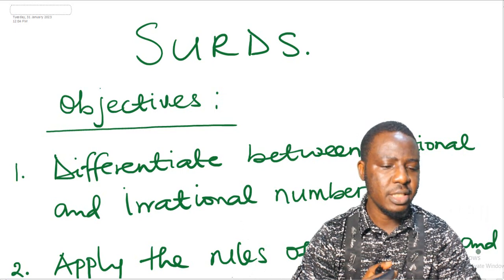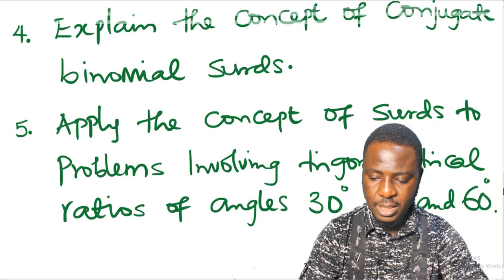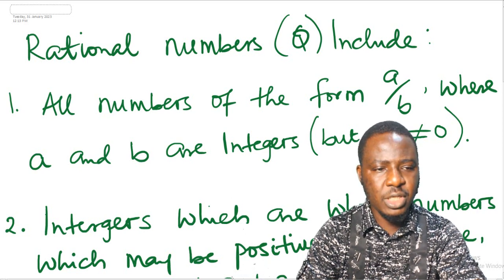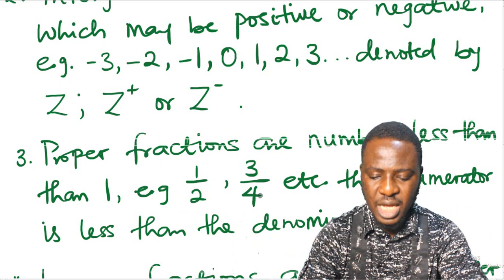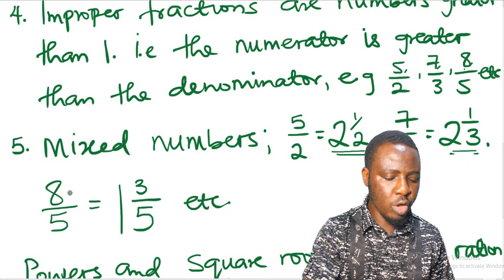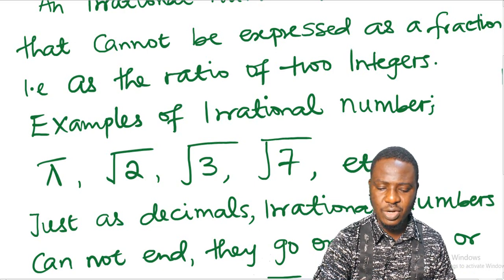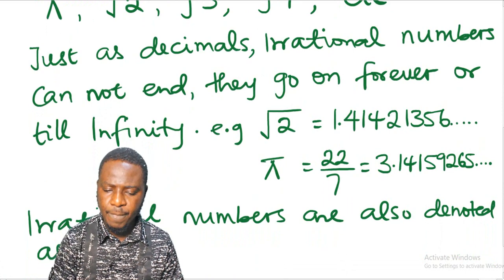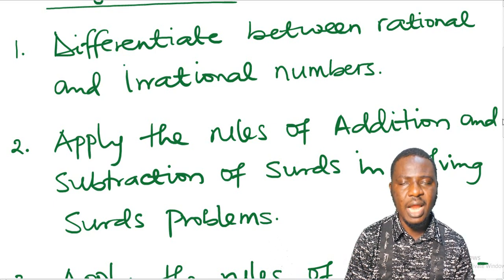SURDS.LEC001_RATIONAL AND IRRATIONAL NUMBERS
in this lecture video, learners in senior secondary 3, will be introduced to the topic surds while senior secondary 1 students offering further mathematics may need it as well. you will be exposed to rational and irrational numbers which leads us to surds.